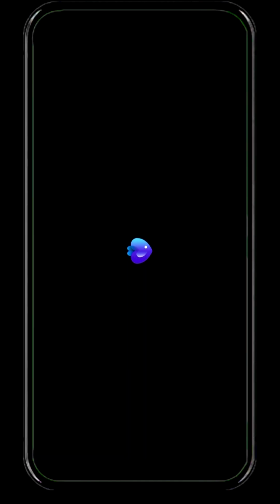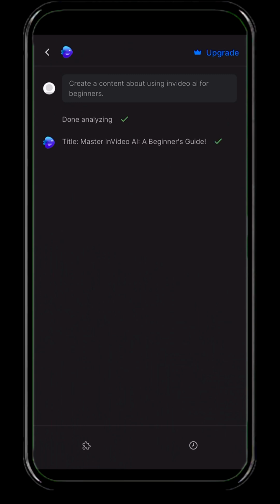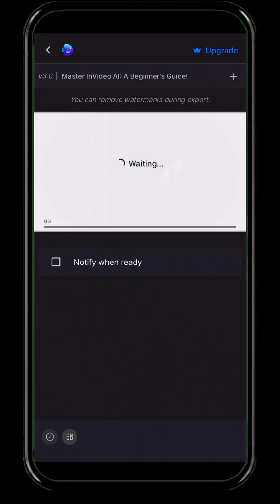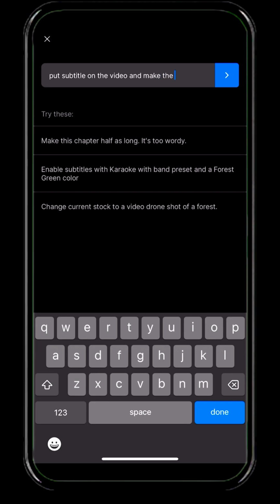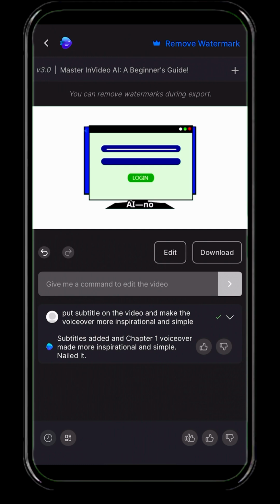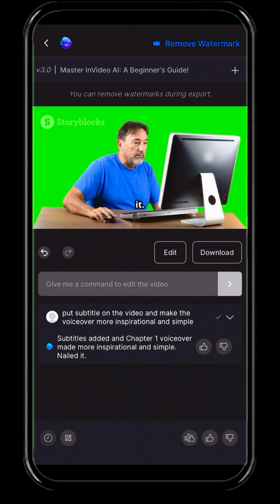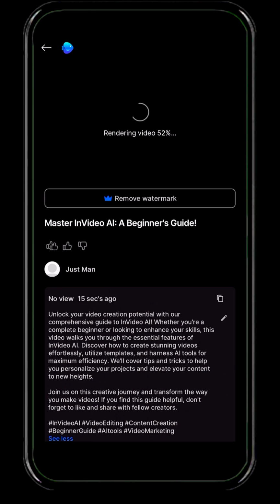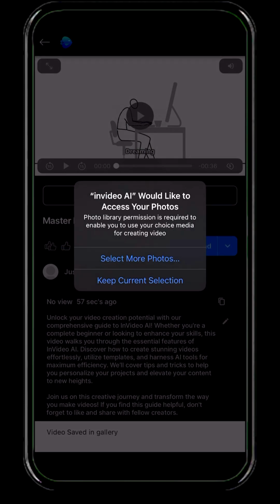FREE AI Apps for Video Content Creation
Unlock your video creation potential with our comprehensive guide to InVideo AI! Whether you're a complete beginner or looking to enhance your skills, this video walks you through the essential features of InVideo AI. Discover how to create stunning videos effortlessly, utilize templates, and harness AI tools for maximum efficiency. We’ll cover tips and tricks to help you personalize your projects and elevate your content to new heights.

Join us on this creative journey and transform the way you make videos!